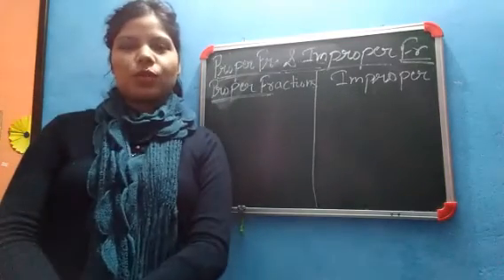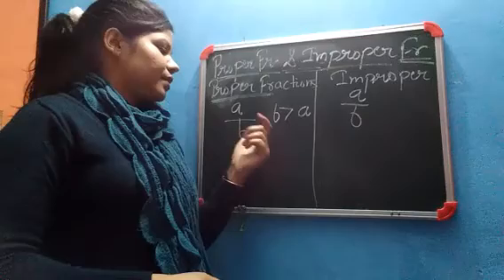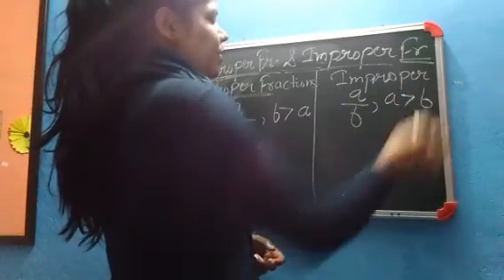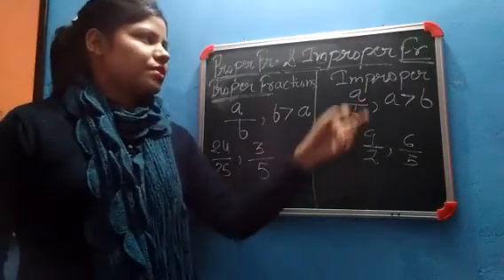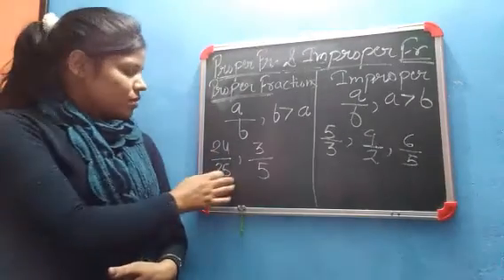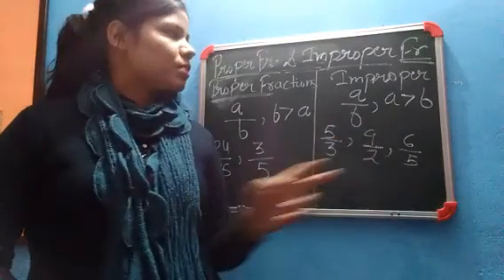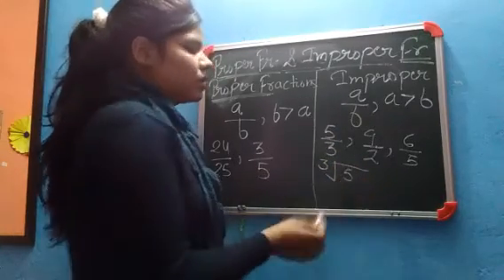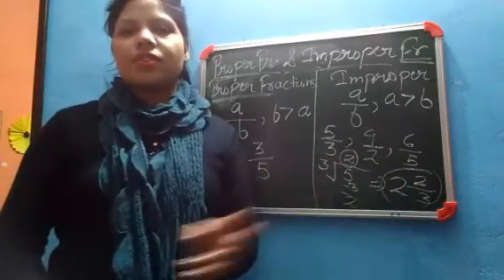Class 4th proper and improper fractions